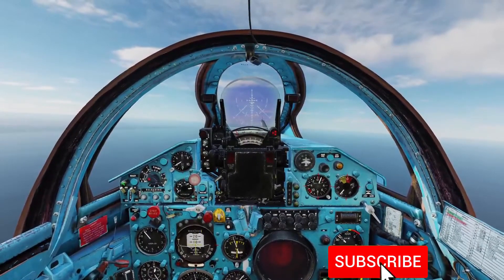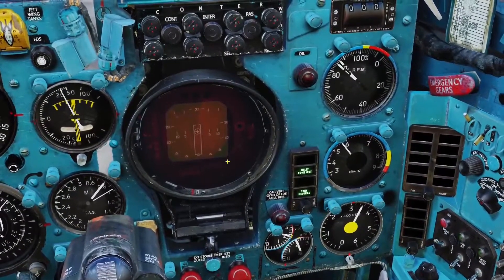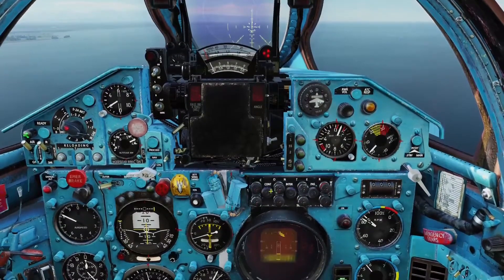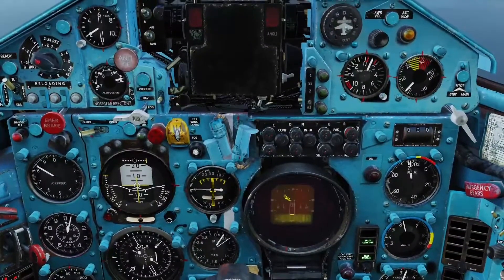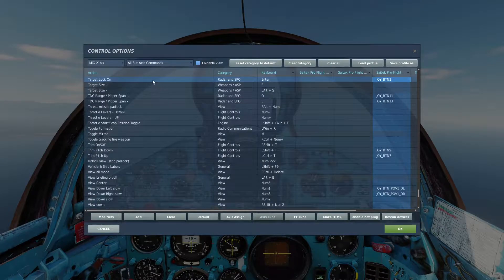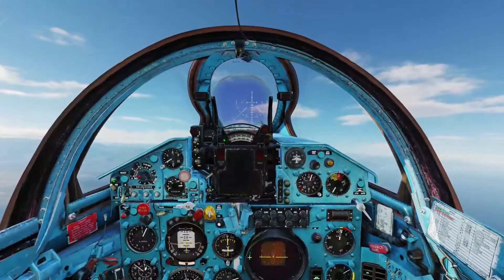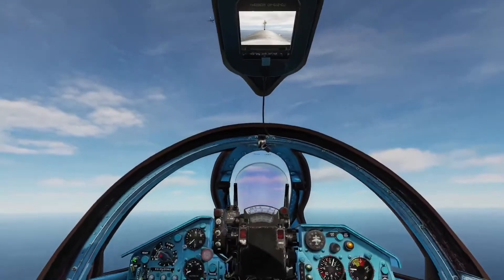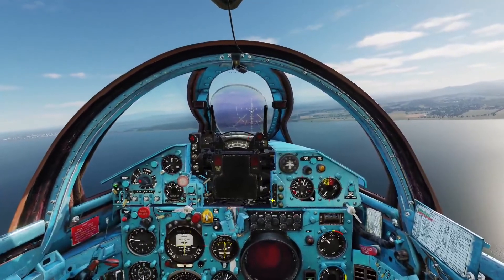DCS MIG 21 How to use Radar and lock AA targets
Tutorial on the DCS MIG 21 Bis on using radar and locking air to air targets.